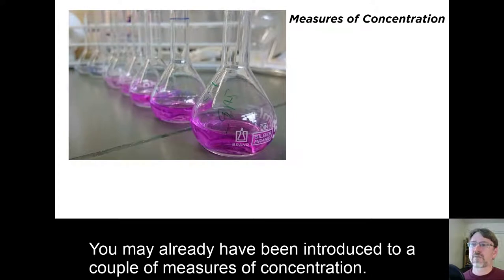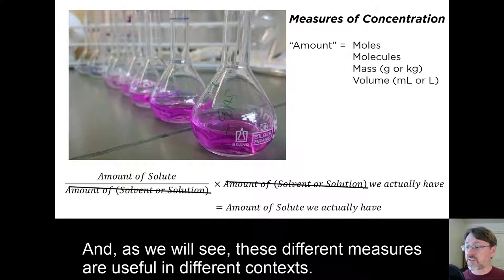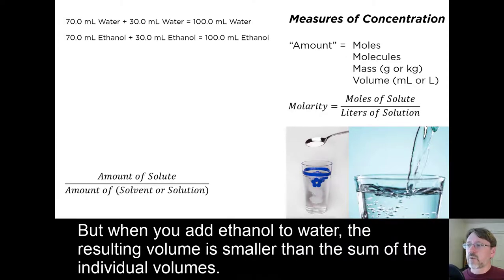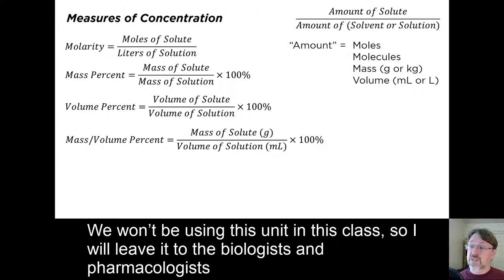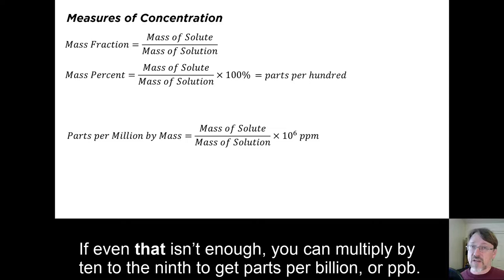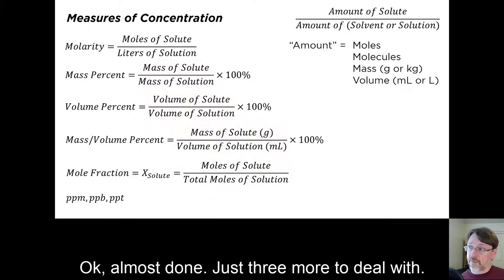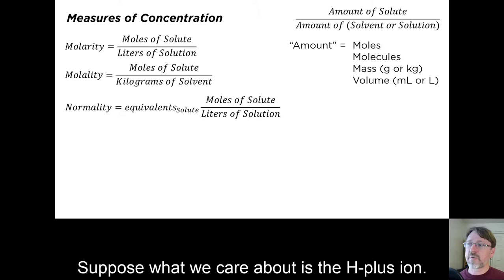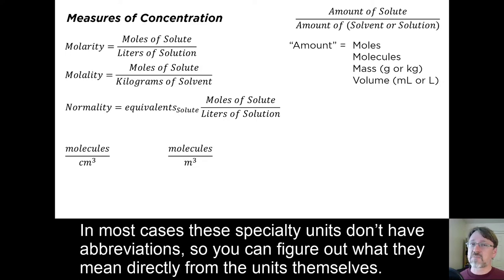Concentration Units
A discussion of the dizzying array of concentration units that are used in chemistry.